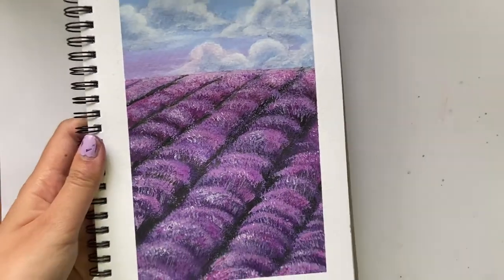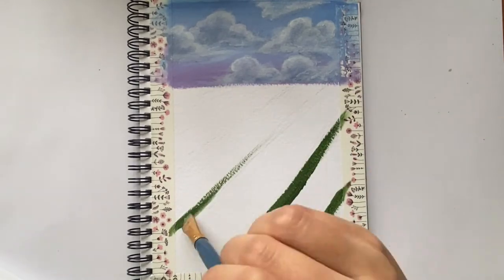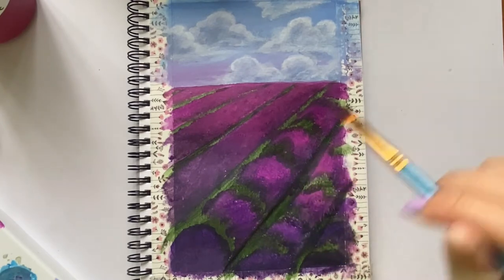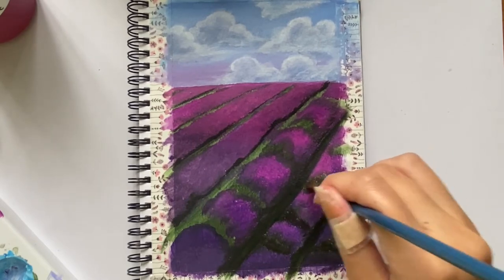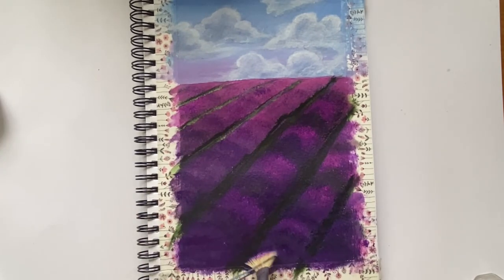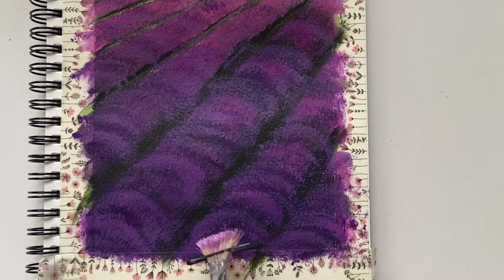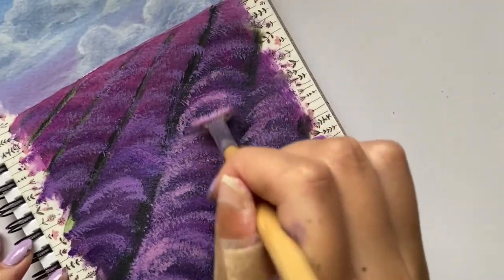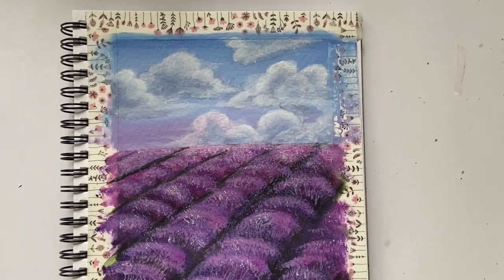Lavender Fields Painting Tutorial | Step By Step | Acrylic Painting | How to Paint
Hi everyone!

Today we will be a lavender field painting tutorial in acrylic. I've initially found painting lavender fields can be quite challenging so I've broken it done for you! My new resolution for 2021 is to improve my art; do you have any goals for this year?

⏰Timestamps to follow along ⏰
00:00 Intro
00:12 Painting Sky with Clouds
02:03 Painting Base Colours
05:03 Outlining Lavender Fields
07:14 Creating Lavender Bushes
08:26 Highlights Using Fan Brush
13:12 White Highlights Flat Brush
13:52 Finishing Touches
14:31 Final Product!

I'm also currently doing a challenge to paint 30 landscapes to improve my skills in this area! Follow me to see my journey and progress ☺️